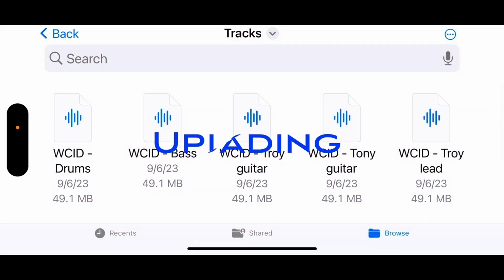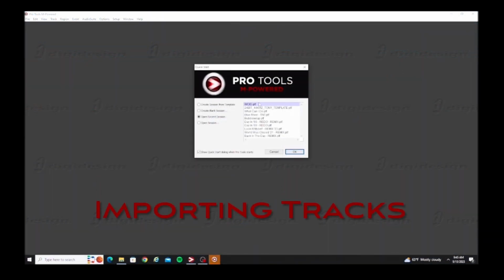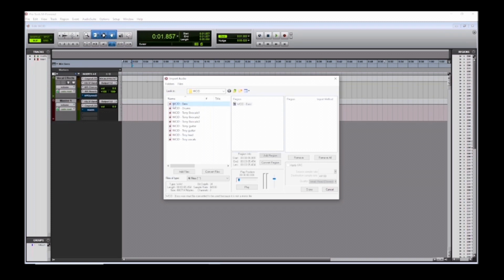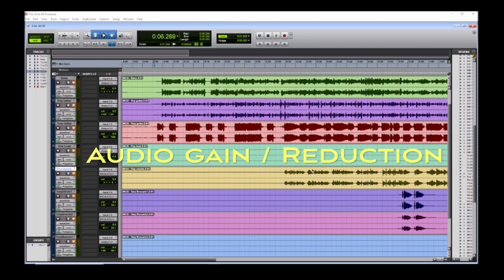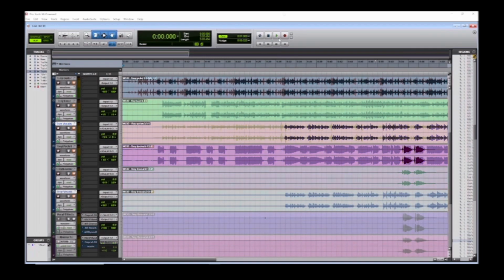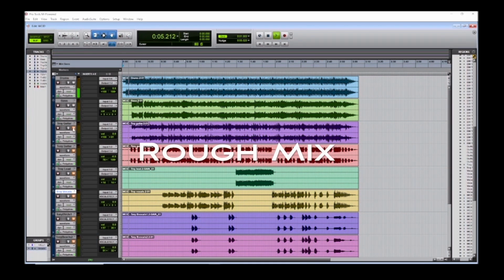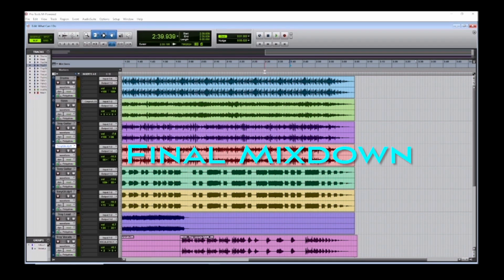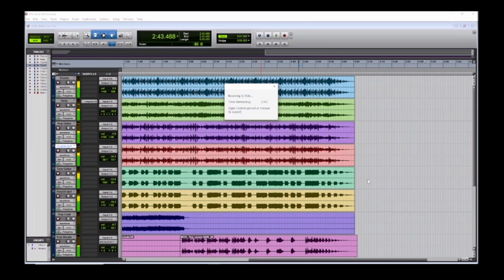The mixing of “What Can I Do” by Tony Bussard - 9/13/23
A documentary of the second step of my recording process. Exporting and mixing.  This video shows how I transfer my recorded tracks in to Protools from GarageBand, then mix them into a master file.  This project is for our original song called “What Can I Do”.  We call the band TnYTrY.  Pronounced “ten-ee-tree”.  More to come…..

What Can I Do was recorded by
TnYTrY / Tony Bussard & Troy Ferris

Video written, produced, and recorded by Tony J. Bussard.